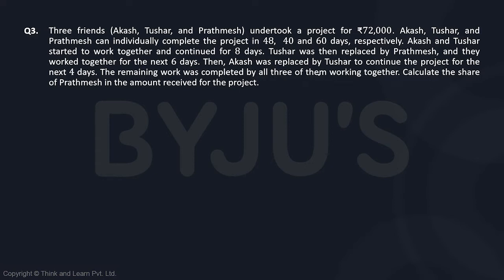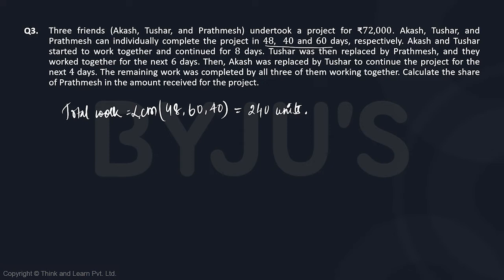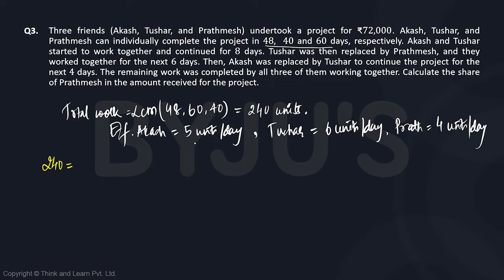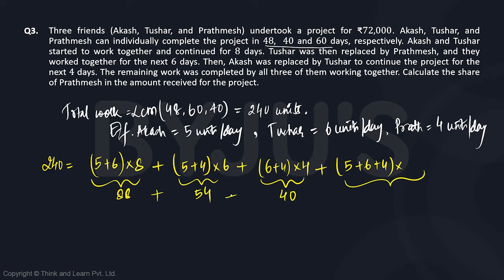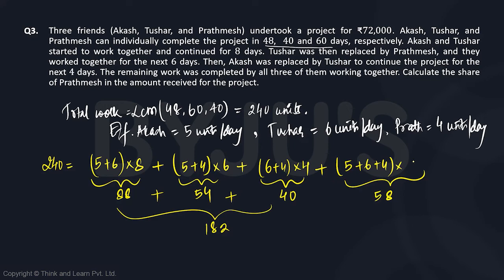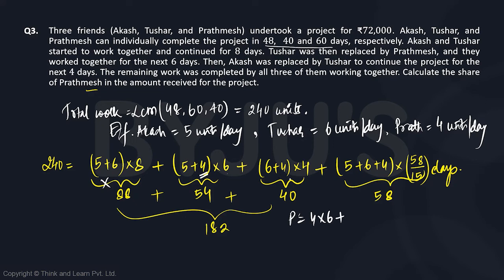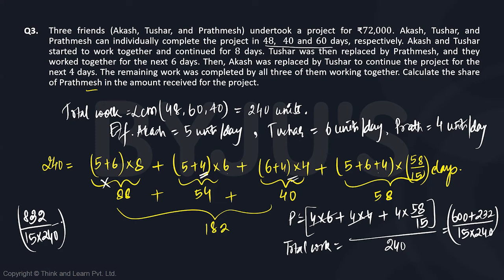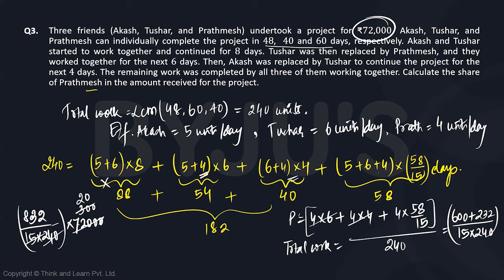CAT GNSSTHV553 CAT Mock 12 QA Q3